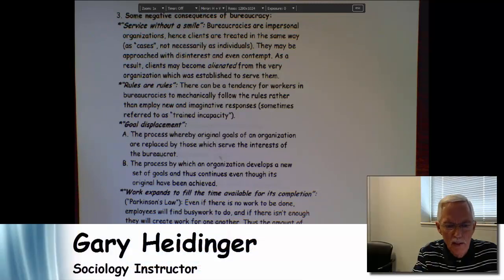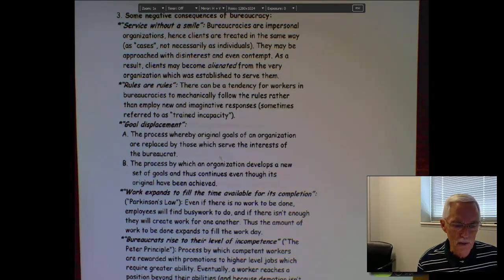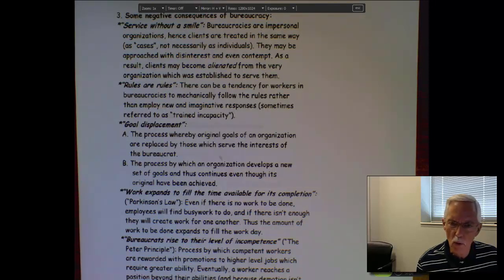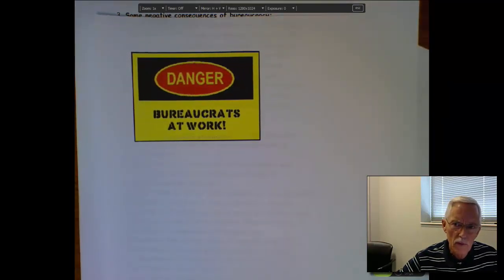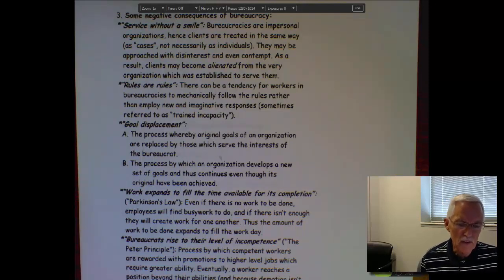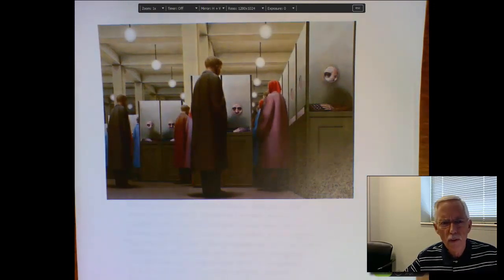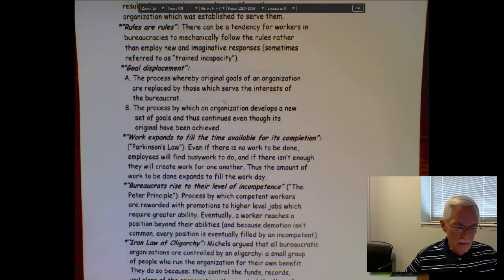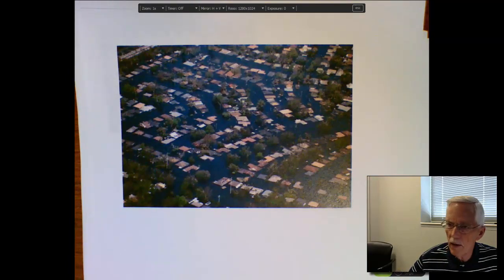SOCI 1010 Lesson 5.8